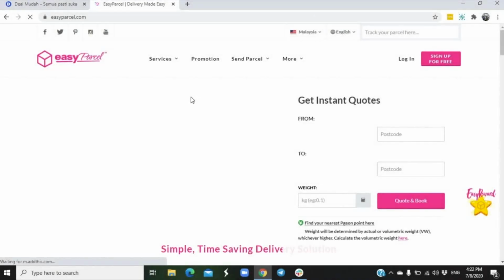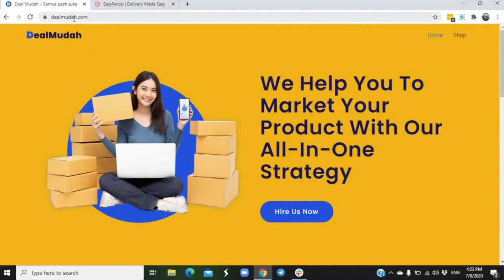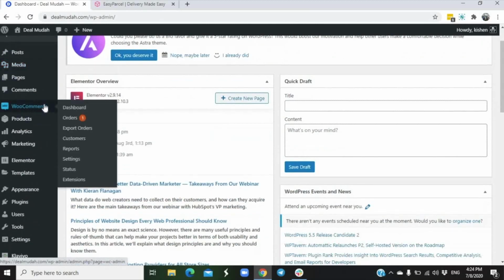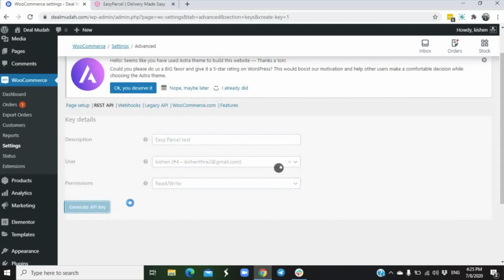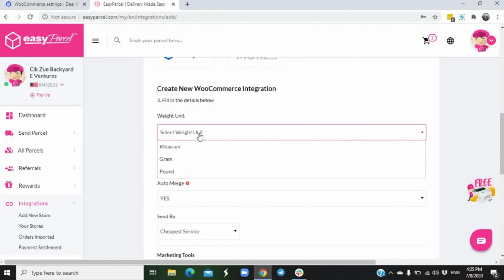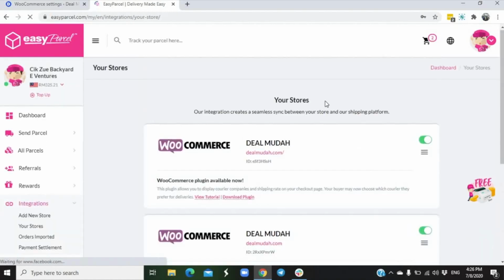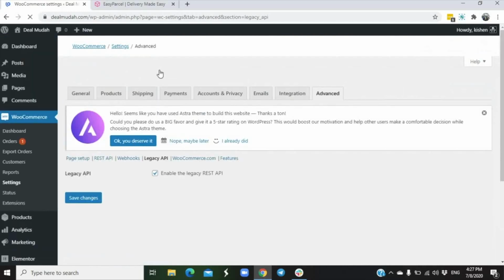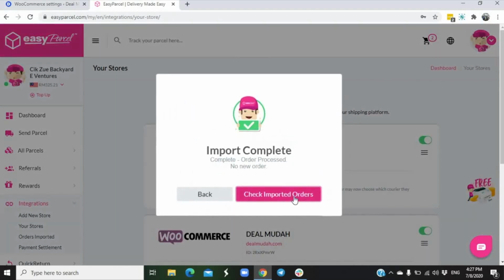How To Connect Your Woocommerce Website With Easy Parcel 2020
Here is a tutorial on how to connect your woocommerce website with easy parcel.